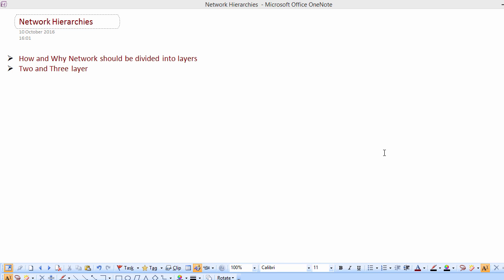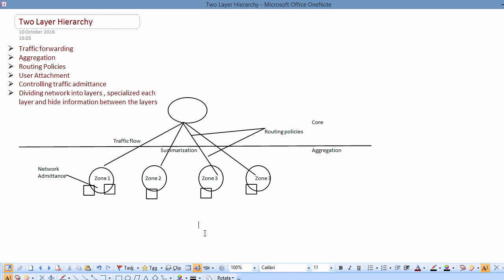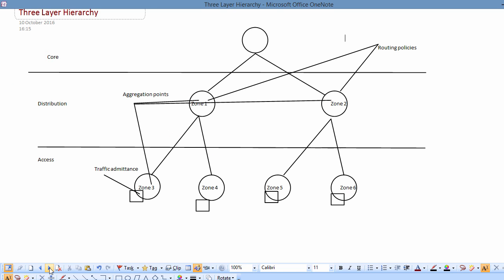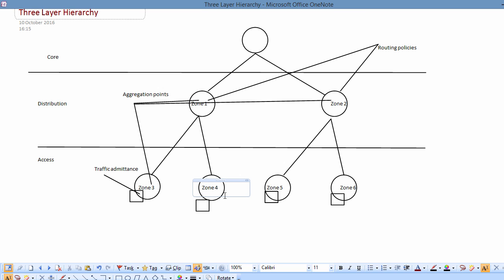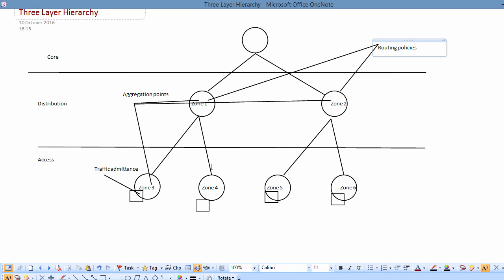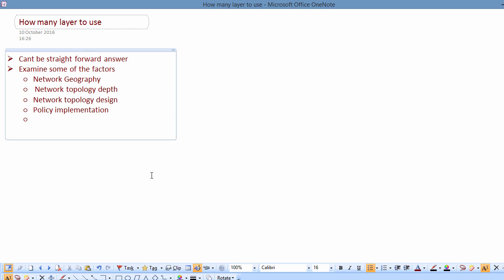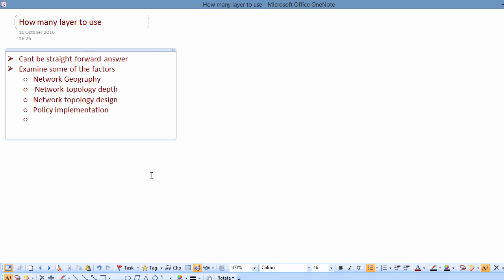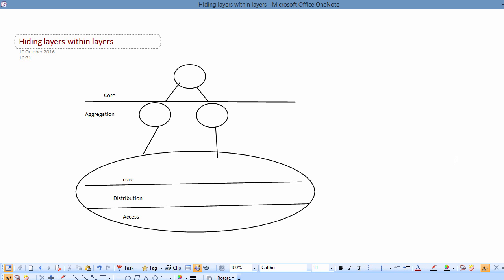Network Hierarchy: Network Design